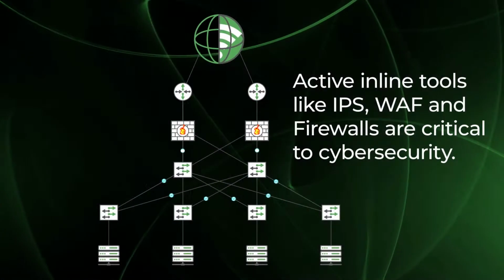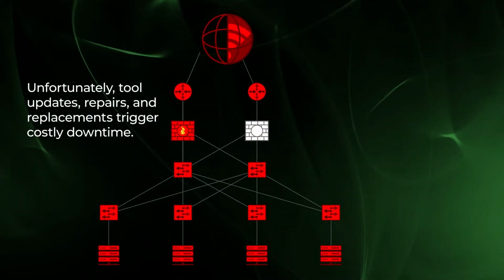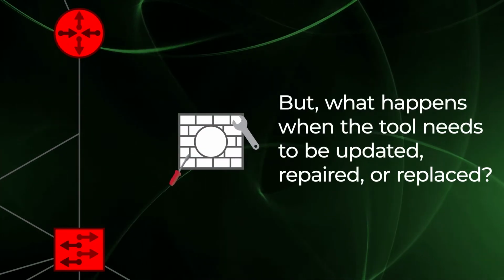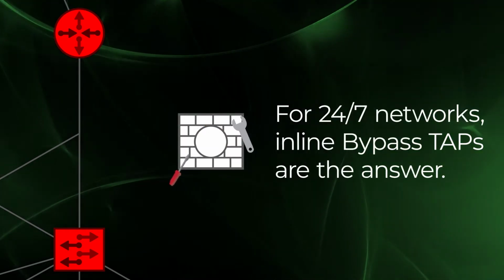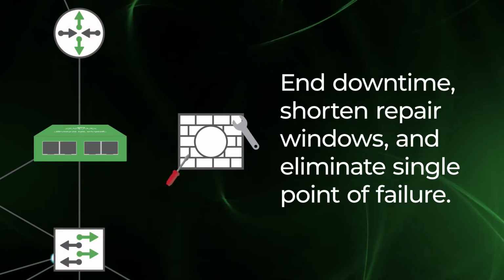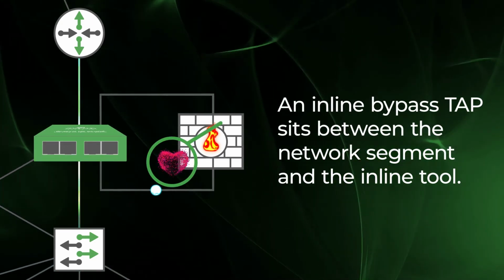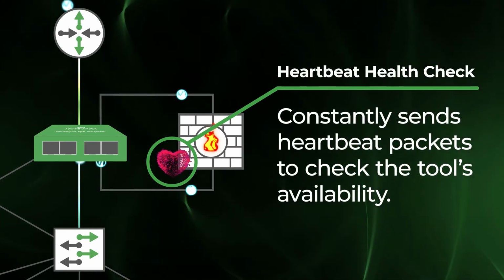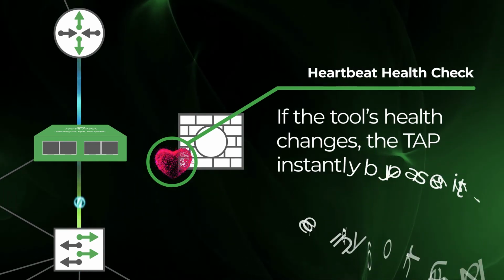Benefits of Garland Technology Inline Bypass TAPs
Can’t tolerate downtime?  Deploy your next inline tool with an EdgeSafe Inline Bypass TAP.

Dive deeper on how to ensure network uptime for Intrusion Prevention (IPS), WAF and Firewalls inline tool deployments.